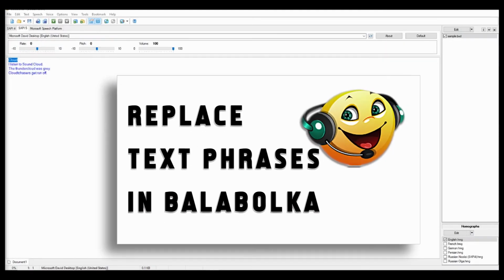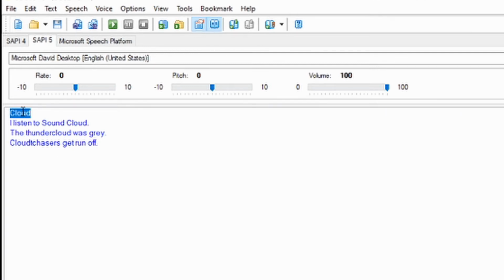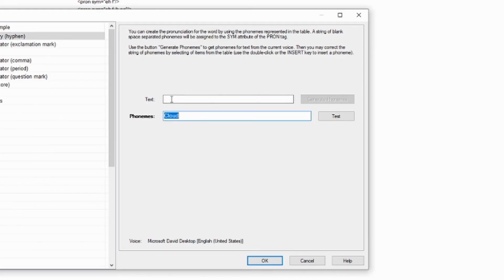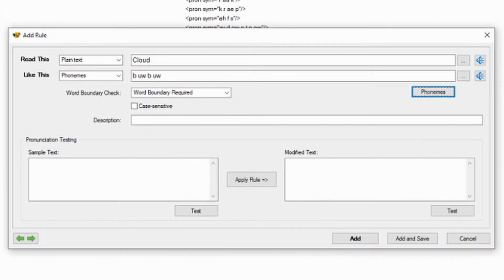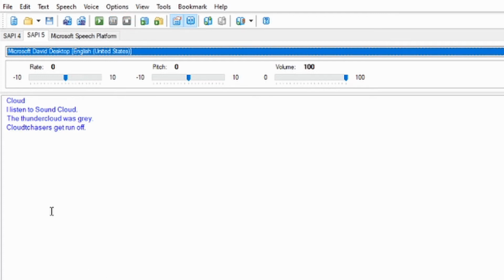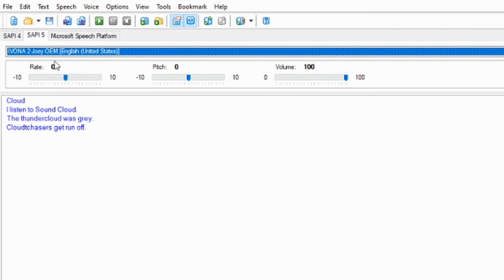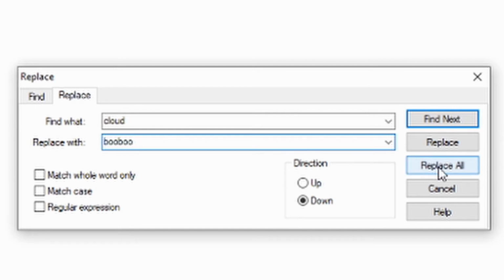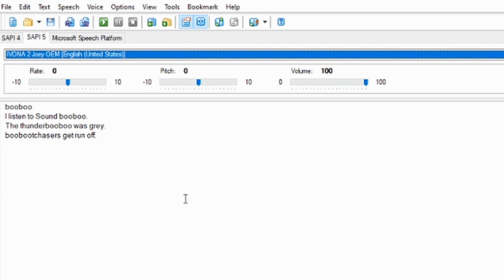Replace phrases in Balabolka.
How to use the Edit and Replace feature in Balabolka.